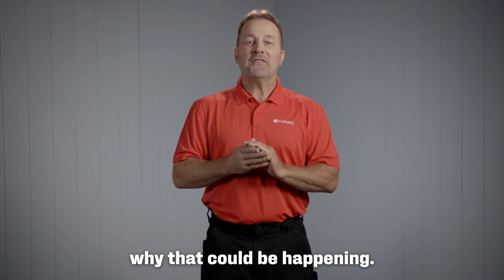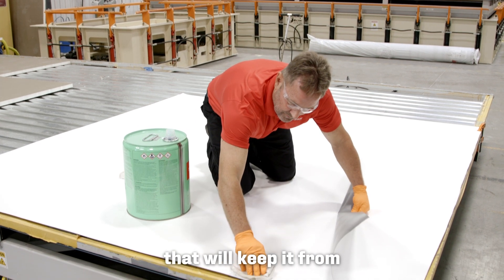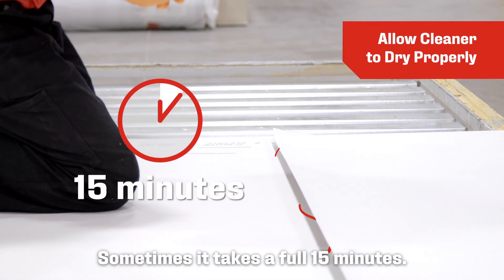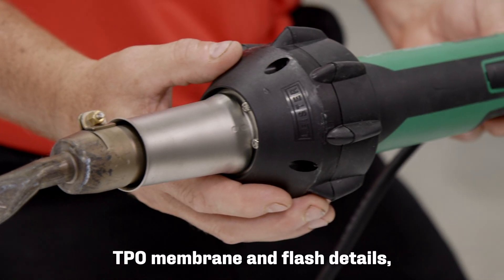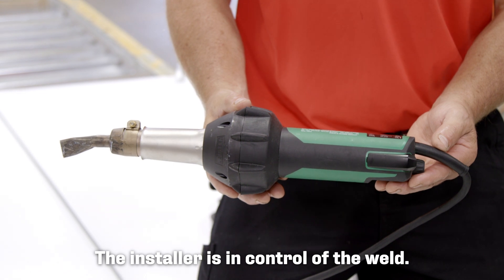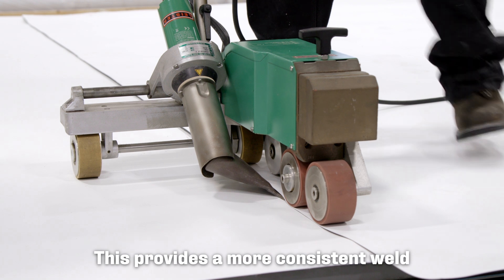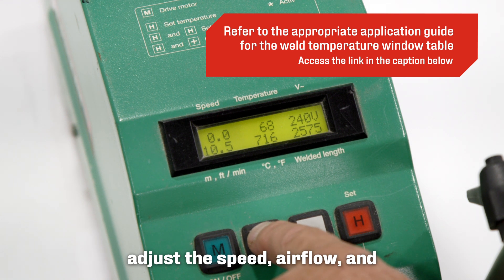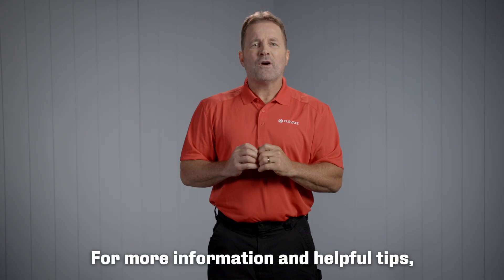What to Do If Your TPO Won’t Weld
What to Do if Your TPO Won’t Weld: Common Issues and Solutions

Having trouble welding TPO roofing? In this video, we explore the most common reasons your TPO membrane isn’t welding properly and provide expert solutions to fix the issue. Learn from our professionals how to troubleshoot and resolve common problems—like dirty membranes, incorrect hand-welding techniques, and improper heat settings.

How to Properly Clean TPO Roofing Membranes 0:15
How to Hand Weld TPO Roofing Membranes Correctly 0:54
How to Set the Right Heat and Speed for TPO Welding 1:37

Don’t let bad welds interfere with your next job! Watch now and get your TPO welding dialed in.

For full Elevate UltraPly TPO guidelines and detailed technical resources, please reference the Elevate UltraPly TPO application guide

How to Properly Clean TPO Roofing Membranes  -  Visit Page 23
How to Hand Weld TPO Roofing Membranes Correctly - Visit Page 14
How to Set the Right Heat and Speed for TPO Welding - Visit Page 24

For additional insights into achieving long-lasting roofing solutions and best practices, explore more from Elevate Commercial Roofing Solutions. Stay up-to-date with expert tips, technical resources, and project highlights by following us on LinkedIn and Facebook.